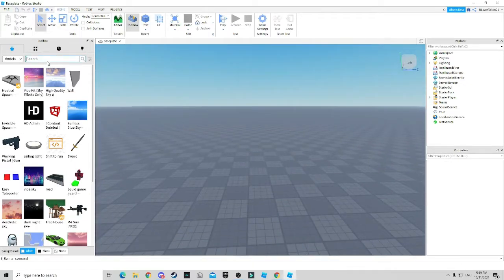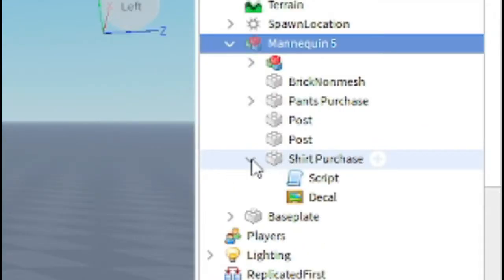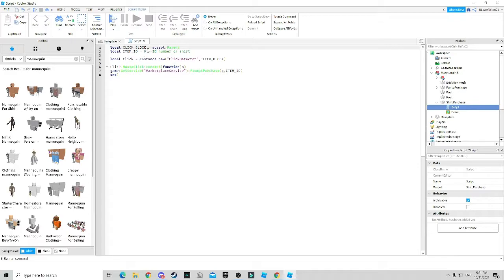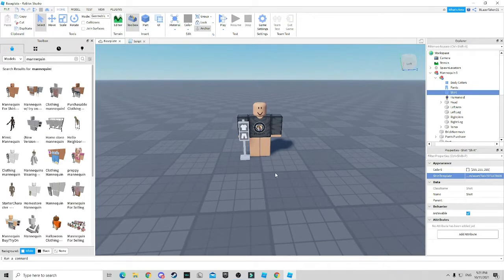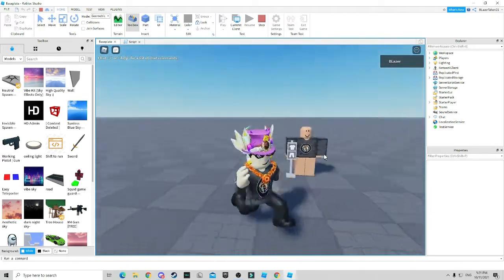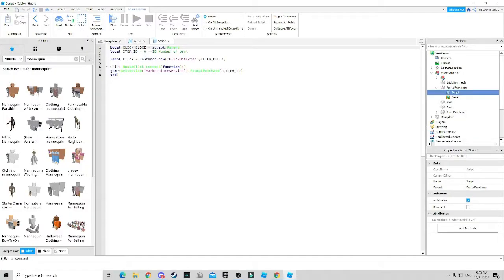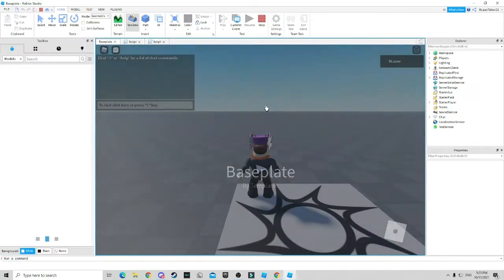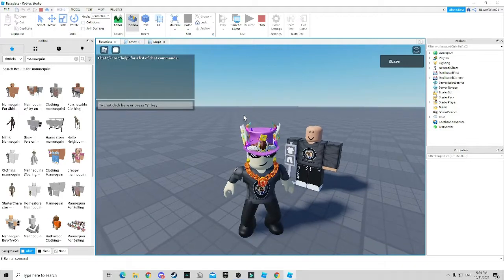How to Add Merch to Your Roblox Game | Roblox Studio Tutorial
in this video i show you how to add merch to your roblox game!

Im a 13 Year old Boy That Likes to play Games. And i love making videos AND STREAAMMMS,
I like to play games such as Roblox, Minecraft, and sometimes Fortnite.
But mostly I like to play Roblox.
My Roblox Username is BLazerTaken21 Just if your interested
Family friendly! But in some of my videos i might or the song im using could have swears or slang words,